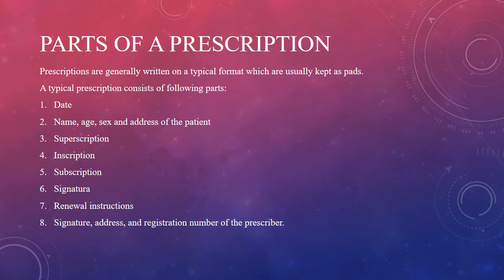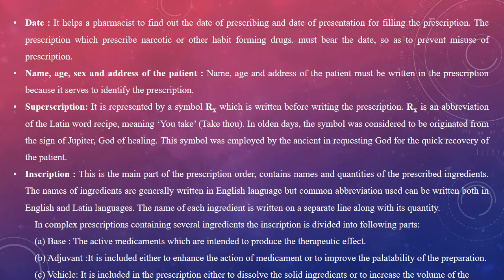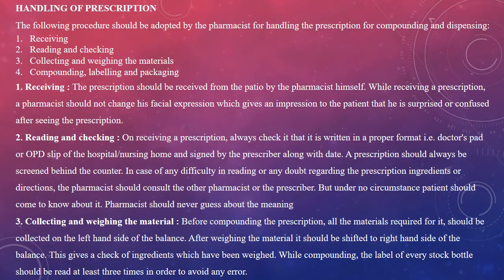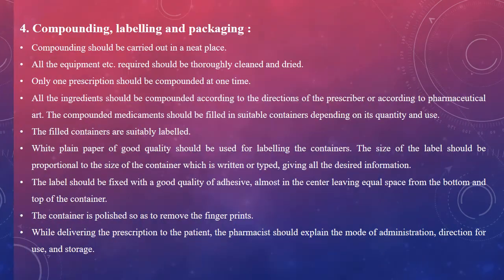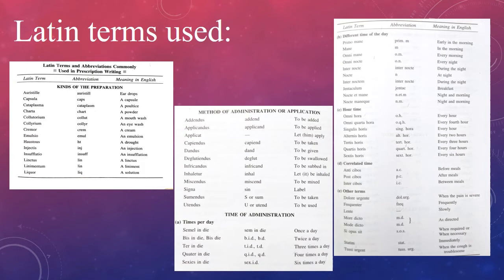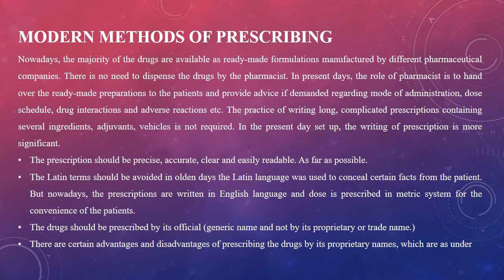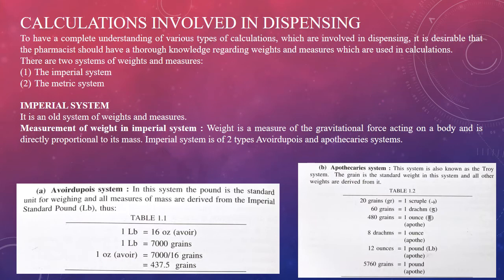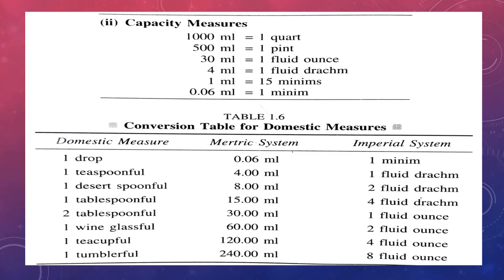Prescriptions Diploma Pharmaceutics II 2001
Hello everyone my self Deepak kumar jha Assistant Professor at Sachdeva College of Pharmacy, Gharuan, Mohali.
Course: D.Pharmacy
Year: 2nd
Subject: Pharmaceutics II 2001
Topics covered under it are
1. Reading and understanding of prescriptions.
2. Latin terms commonly used.
3. Modern methods of prescribing.
4. Adoption of metric system.